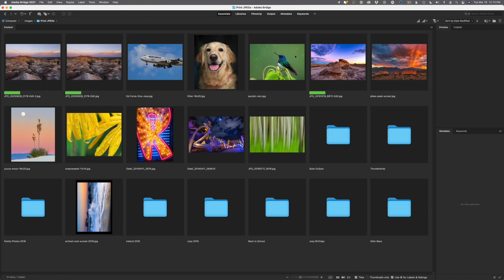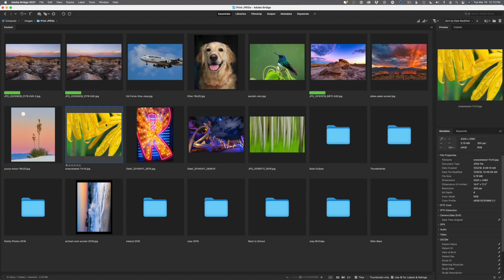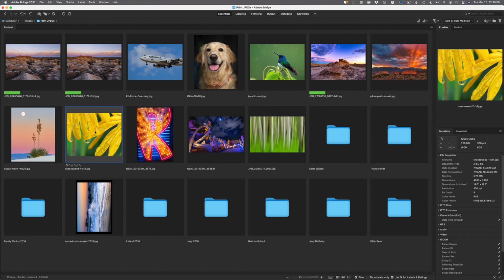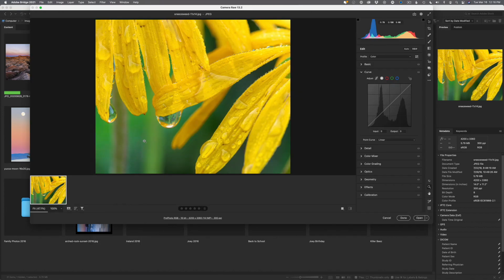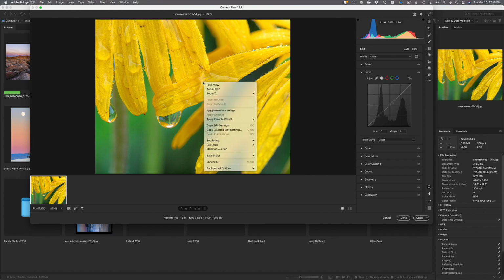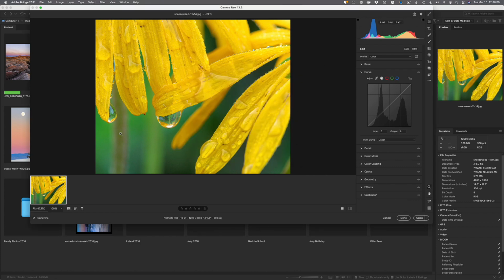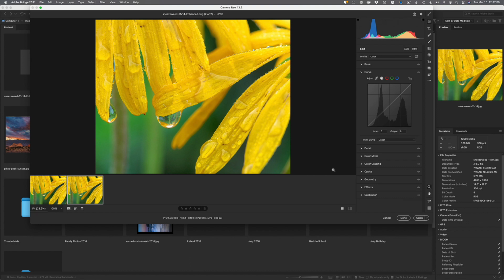Using Super Resolution on JPEGs with Camera Raw 13.2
You can use the Super Resolution feature in Adobe Camera Raw version 13.2 to create up-sized DNG images with 2x the linear dimensions. Here's how to do it!

Be sure to check out for more tips.